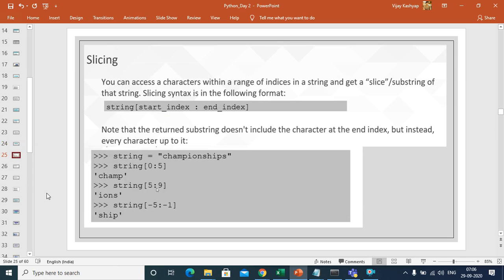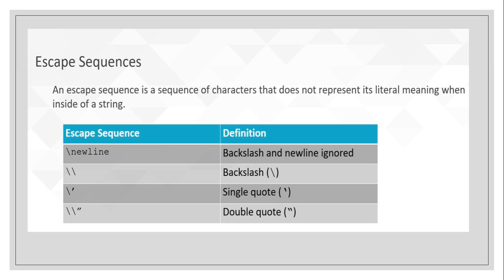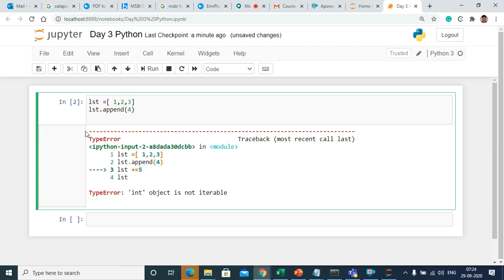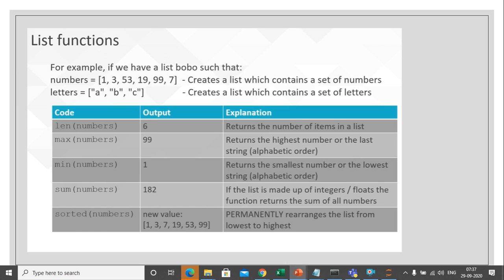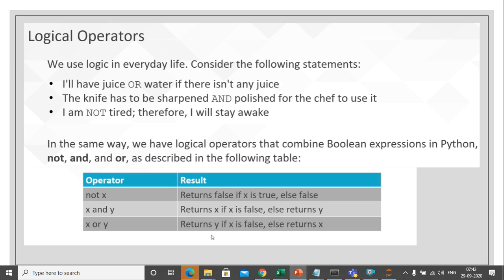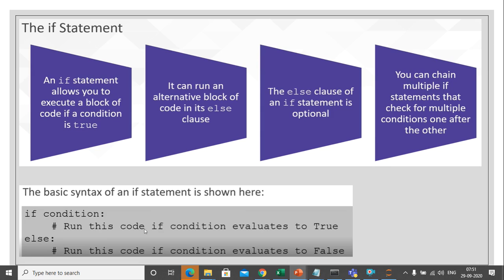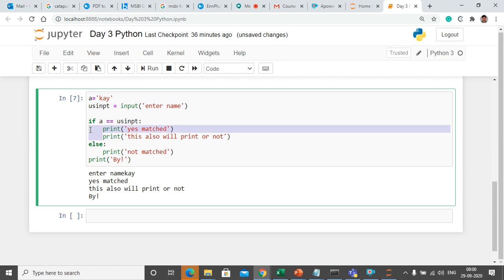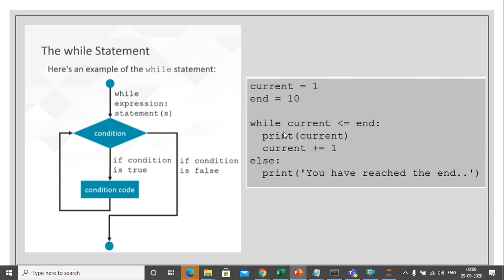Python Part 2